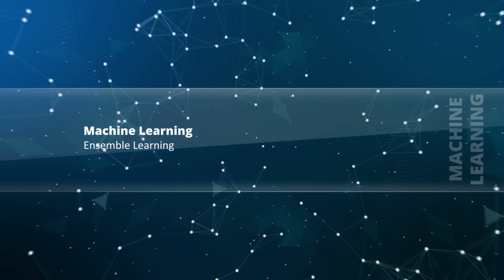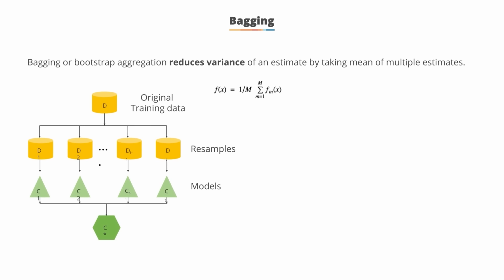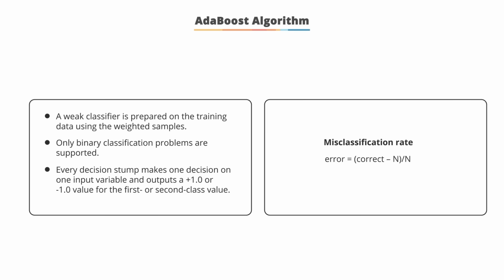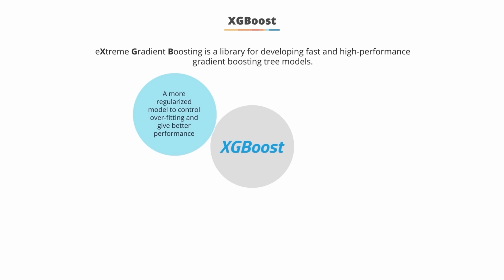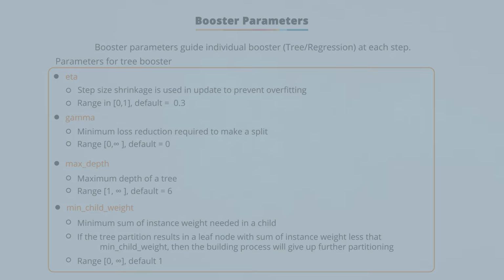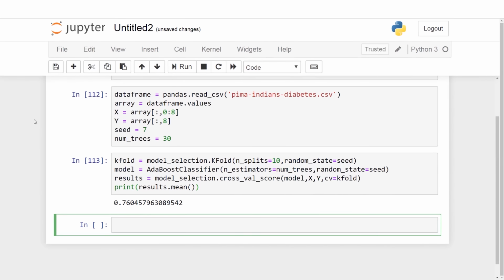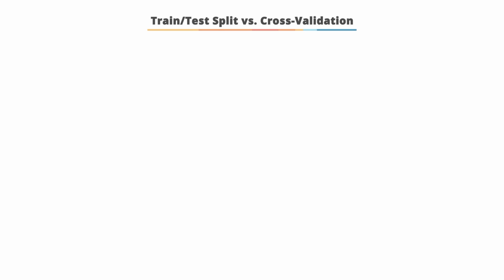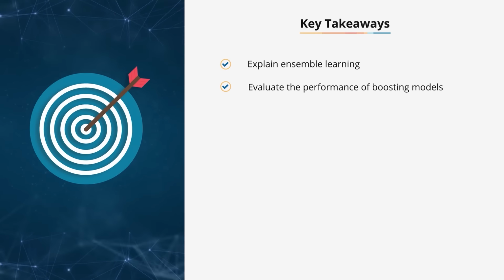Ensemble Learning | Ensemble Learning In Machine Learning | Machine Learning Tutorial | Simplilearn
Ensemble Learning is a popular machine learning technique for building models. This video on Ensemble Learning covers the basics of Ensemble Learning Methods. You will learn about the Adaboost and Gradient boosting algorithm. You will get an understanding of the Xgboost technique. The video will make you learn how to create a model using Ensemble Learning. Finally, you will look into the model selection and cross-validation skills.

1. Ensemble Learning
2. Overview
3. Ensemble Learning Methods: Part A
4. Ensemble Learning Methods: Part B
5. Working with Adaboost
6. Adaboost Algorithm and Flowchart
7. Gradient Boosting
8. Xgboost
9. Xgboost Parameters: Part a
10. Xgboost Parameters: Partb
11. Demo: Pima Indians Diabetes
12. Model Selection
13. Common Splitting Strategies
14. Demo: Cross Validation
15. Key Takeaways

Why learn Artificial Intelligence?
The current and future demand for AI engineers is staggering. The New York Times reports a candidate shortage for certified AI Engineers, with fewer than 10,000 qualified people in the world to fill these jobs, which according to Paysa earn an average salary of $172,000 per year in the U.S. (or Rs.17 lakhs to Rs. 25 lakhs in India) for engineers with the required skills.

✅ Key Features
- Add the IBM Advantage to your Learning
- 25 Industry-relevant Projects and Integrated labs

✅ Tools Covered
- ChatGPT
- Flask
- Matplotlib
- django
- Python
- Numpy
- Pandas
- SciPy
- Keras
- OpenCV